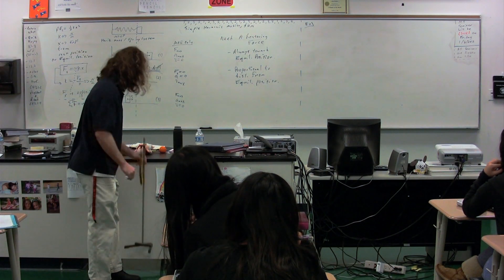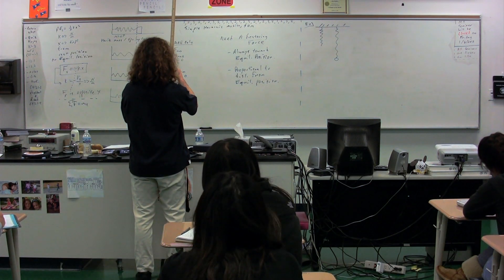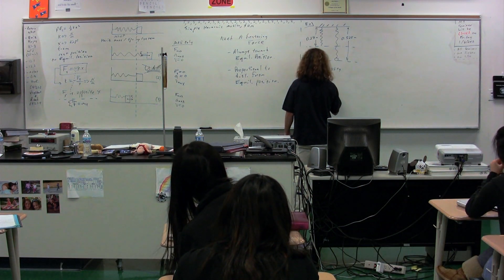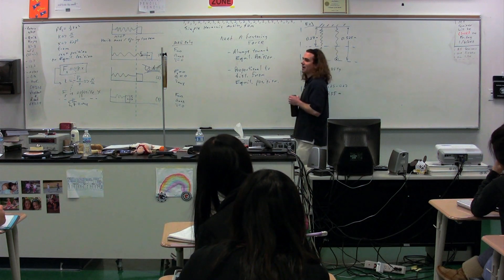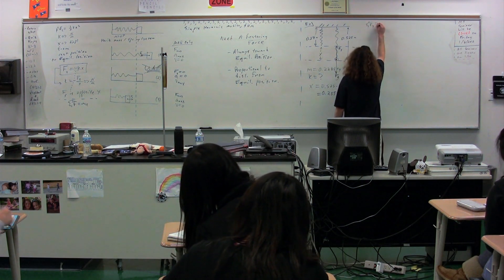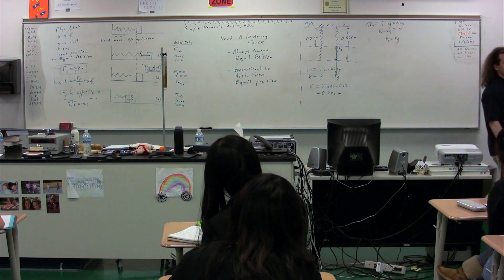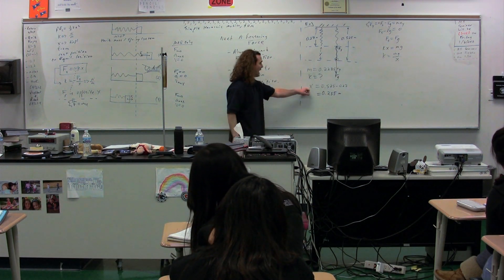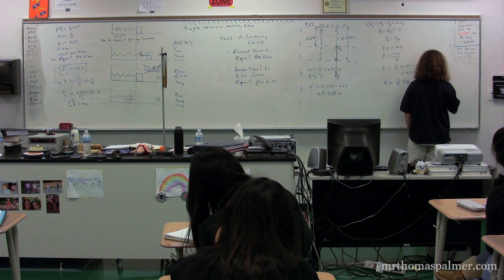Determining the Spring Constant, k, with a vertically hanging mass - Algebra Based Physics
Algebra Based Physics: Determining the Spring Constant, k, with a vertically hanging mass. has Lecture Notes, Groupings and Sequencing of my lecture videos. Yes, I changed websites.